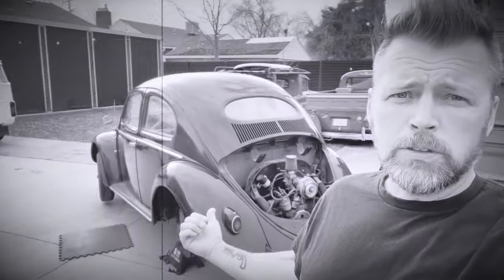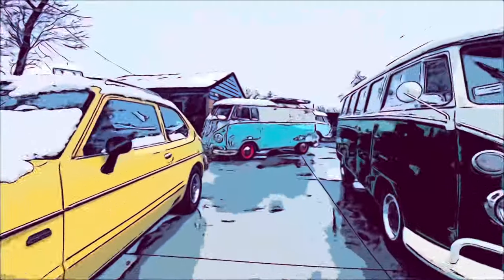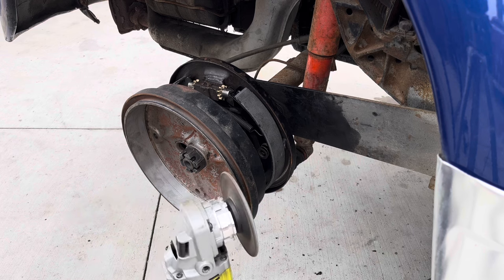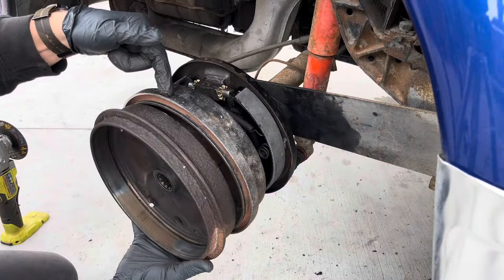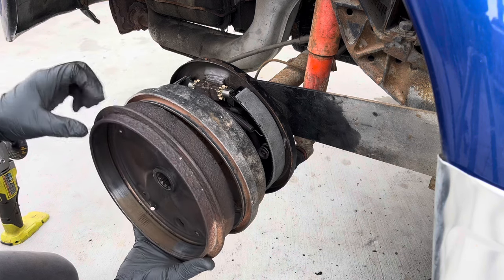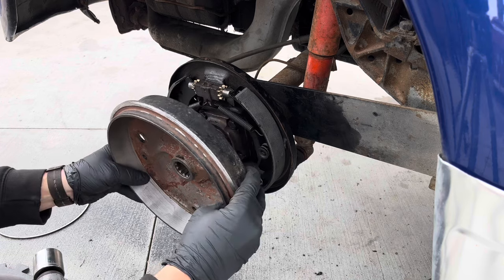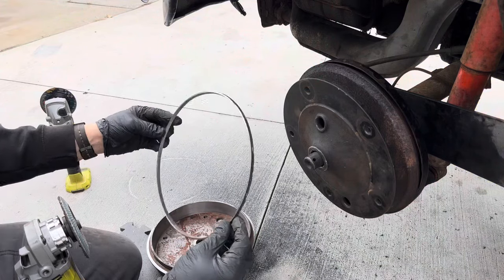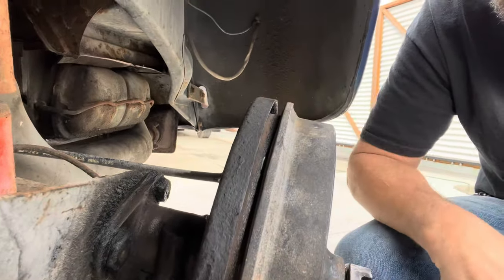HOW TO: VW Oval bug brake drum hack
In an attempt to circumvent buying a new brake drum, I go about modifying a newer style brake drum to work on a 1957 oval window Volkswagen Bug. The excitement never ends!